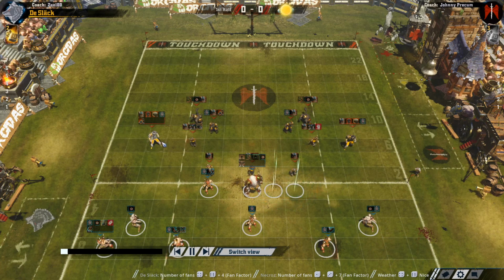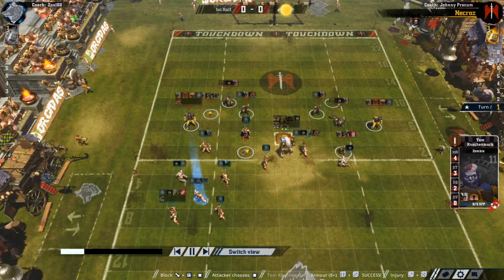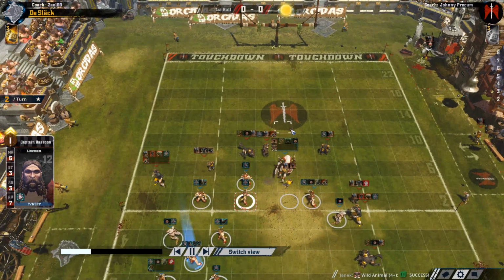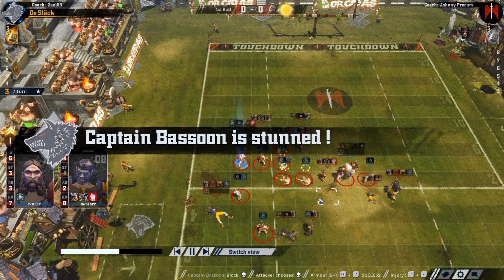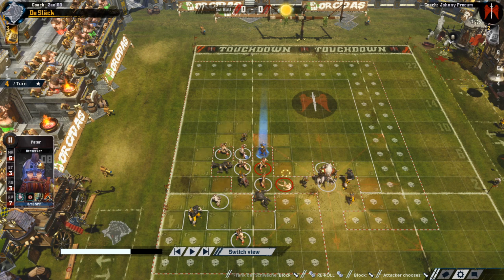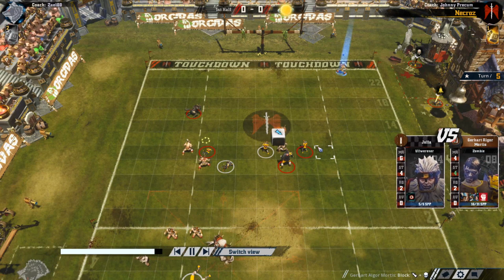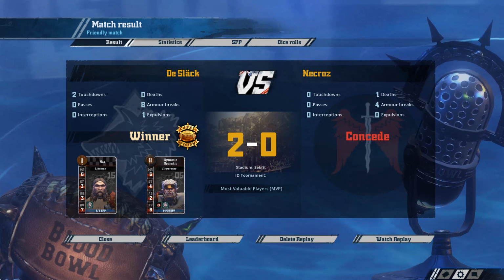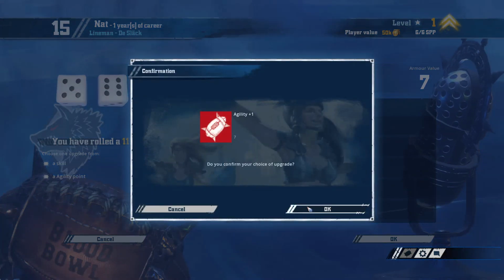De Släck Game 8